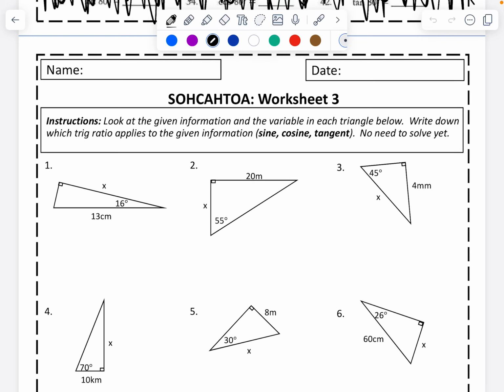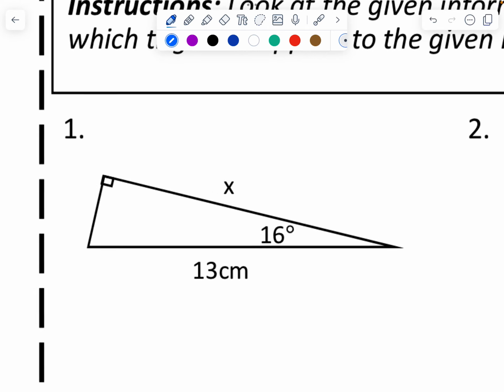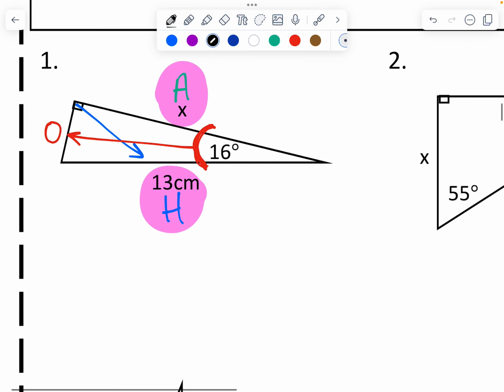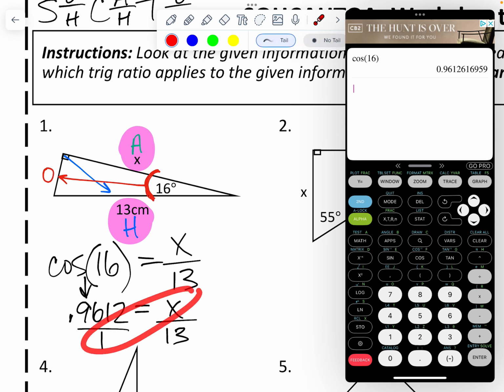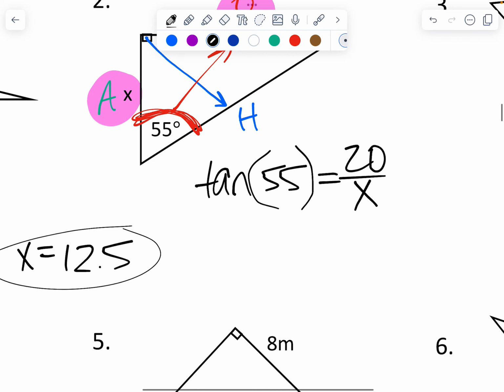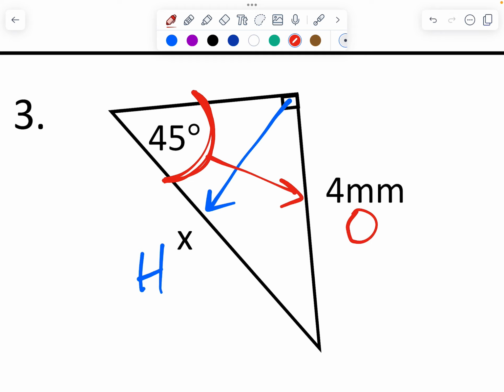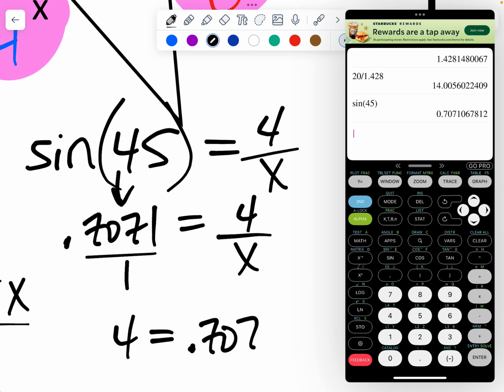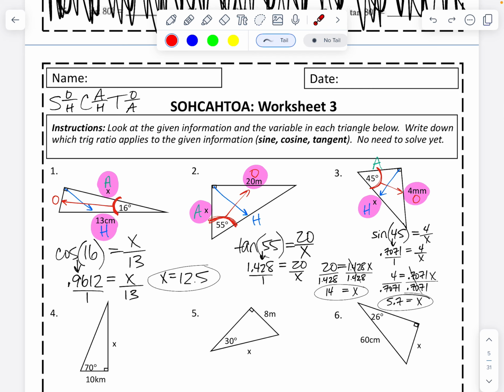M214 Ch8 Trig Practice